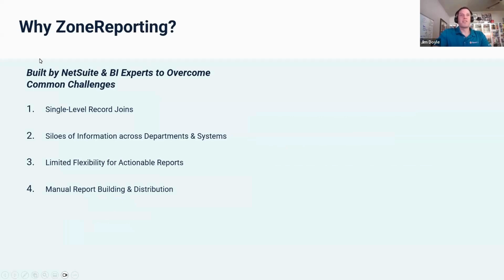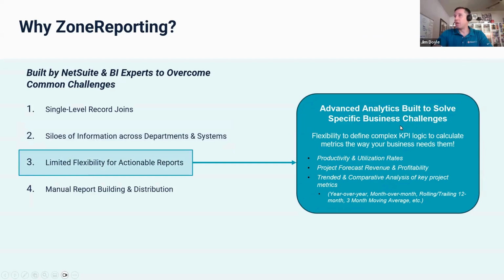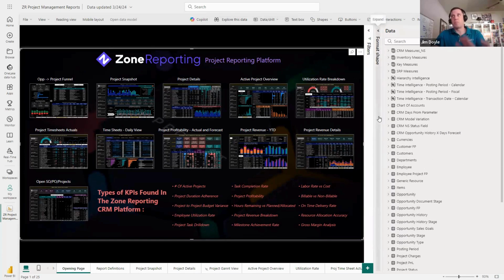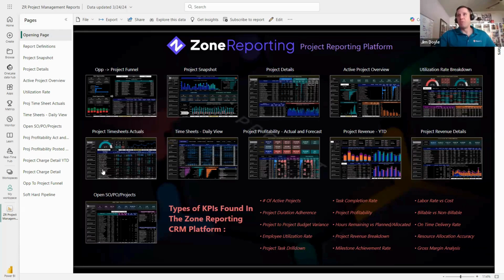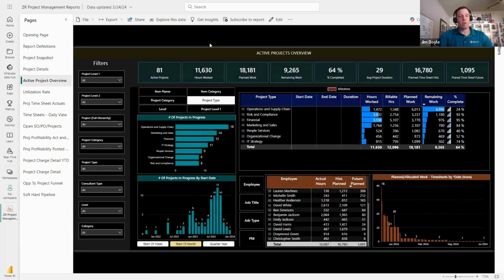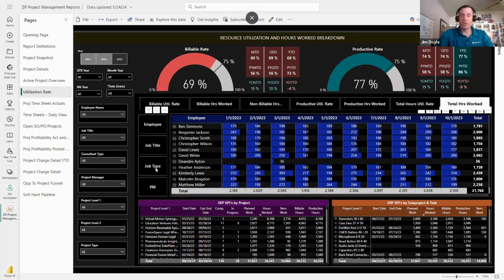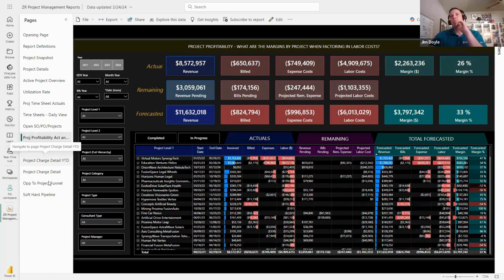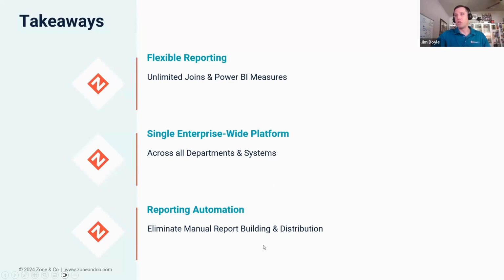Quick Hits Webinar: ZoneReporting for SuiteProjects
In this 15-minute webinar, we'll showcase how ZoneReporting's pre-built reporting empowers services organizations with the insights needed to drive revenue, boost profitability, and enhance customer service.